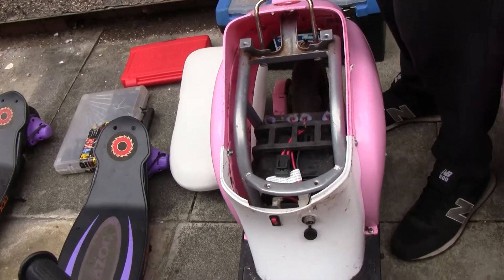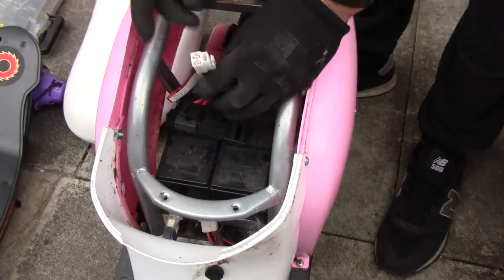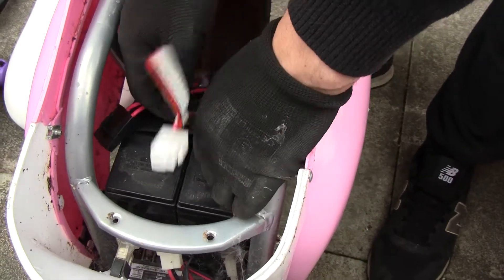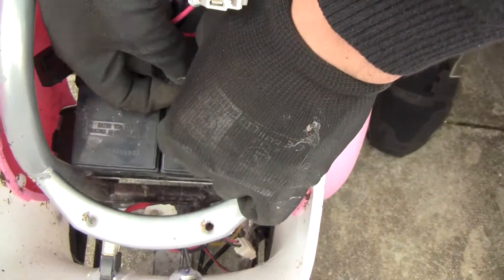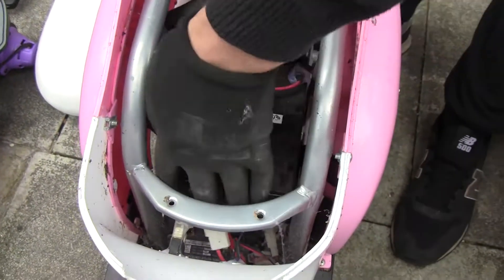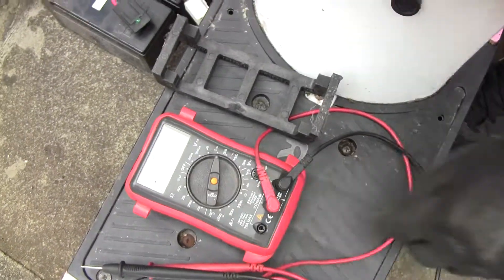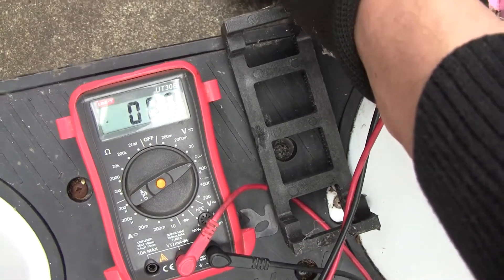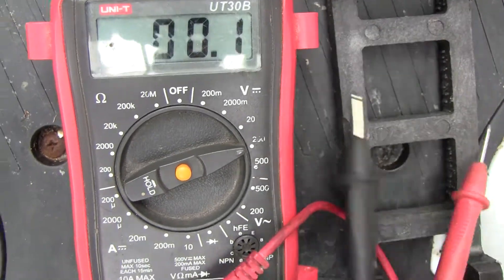Razor Pocket Mod 24v 280w Batteries Removed -Tested / faults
Razor Pocket Mod 24v 280w
basic access to batteries 2x 12v dc in series to make 24v dc
Fuse rating 30 amp between batteries
tools required - Multimeter set above 24v dc to read
test results 14.3v to low,
faulty batteries no light coming on/off switch also not charging with razor charger.
fully charged (home/car charger) afterwards to 20v still does not work as controllor has low voltage cutout relay just clicks when twisting grip/throttle, red light (on/off switch ) does light up at 20v.